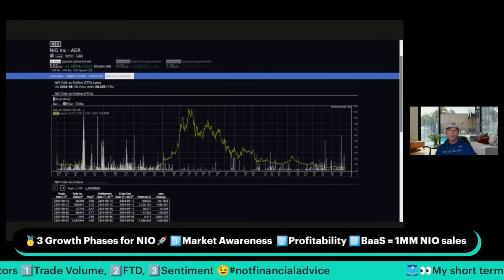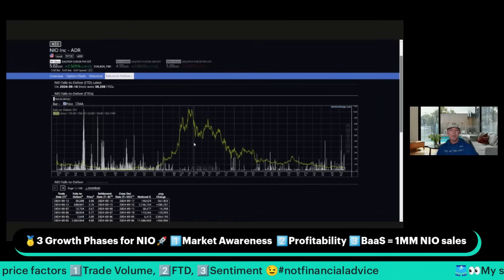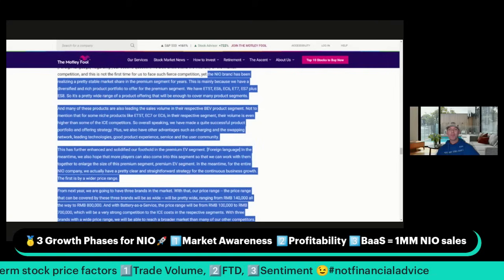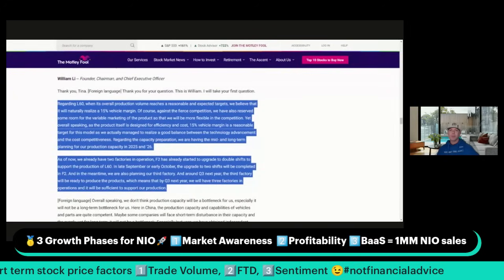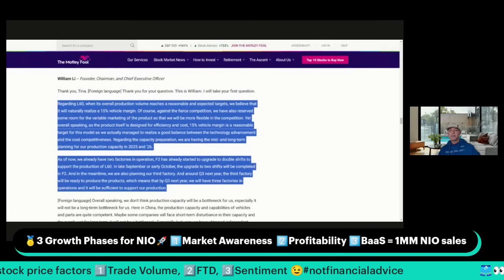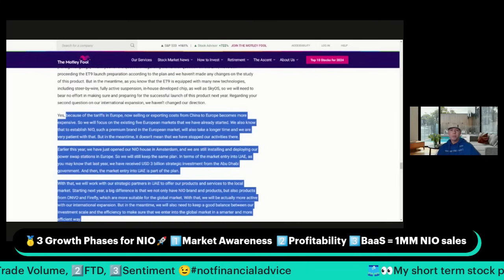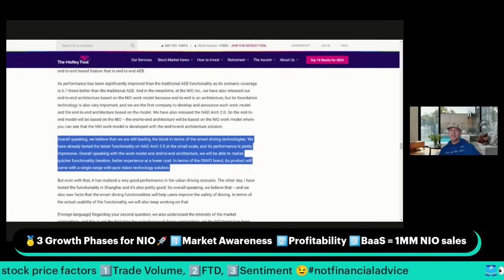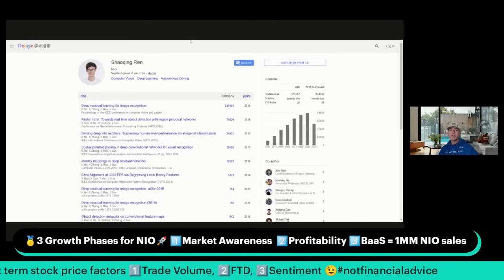NIO Stock 🩳👀& 5🔑from NIO Earnings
NIO Stock & 5 Keys from NIO Earnings
Time Stamps
00:00 NIO Stock & 5 Keys from Earnings
00:12 NIO Stock Short Term Indicators
01:15 NIO Stock Volume & FTD Relevance
02:10 NIO Stock Price & FTD Correlation?
02:40 NIO Stock ran from $3.50 to $55 in 6 mo
03:00 NIO Stock down from $45 to under $4 (took 3 years)
04:30 NIO premium BEV 40% market share
05:00 NIO all 8 models in top 10 premium BEV sales H1
06:30 William Li wants more players in premium EV segment
07:10 From 2025 on, NIO will have 3 brands with price ranges from 100k-800k rmb
08:10 Premium Market Share still dominated by ICE sales
08:40 ES6 example (number 2 for premium BEV rankings, number 10 overall PV rankings)
09:34 Onvo L60 driver to NIO profitability?
10:30 IDE vs SME (NIO as an IDE = longer growth trajectory to profitability)
11:30 William Li comments on L60 & Factory Status
13:25 ET9 & International Expansion per tariffs
14:07 Regulation relevance per Autonomous Driving & PSS
15:05 UAE investment, market entry, solar panel/new energy driver in Middle East
16:20 Global expansion opens up with new sub brands Onvo & Firefly
16:45 NIO being efficient with investments, why I watch the balance sheet for NIO
17:30 NIO a leader in smart driving technologies per William Li
18:20 NIO Edition YT video NIO Autonomous Swap Video
19:18 NIO SEC Annual Filing (China regs, Autonomous Driving)
20:00 Connecting Dots (AD, Baidu, Momenta, NIO VP of Autonomous Driving)
21:20 William Li not talking robotaxi & not pumping NIO stock price by bragging about AD
23:08 FTD updates/status when I see Fintel trailing on data release
24:12 NIO as a unicorn & IDE examples
25:08 William Li EQ & IQ huge positive for me
25:40 3 growth phases long term view for me
26:10 Have a great weekend!